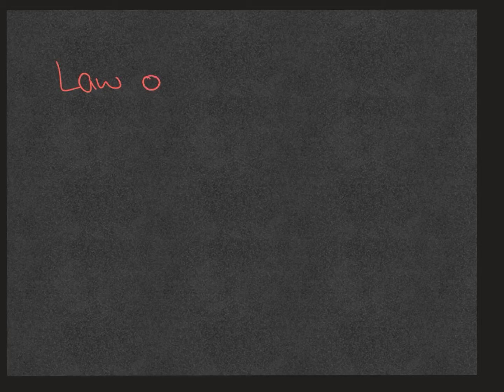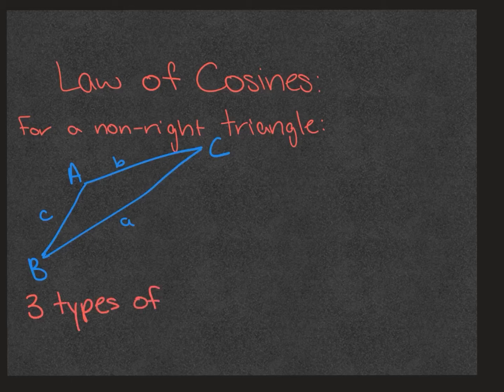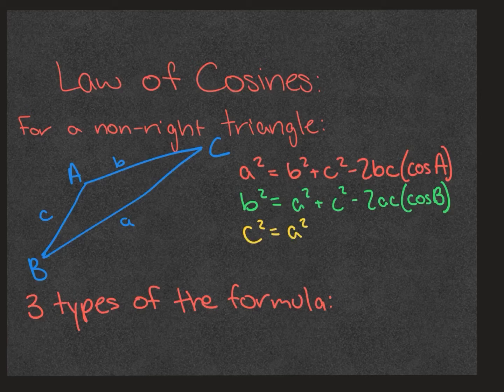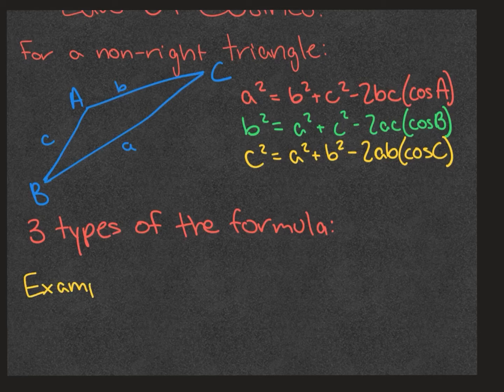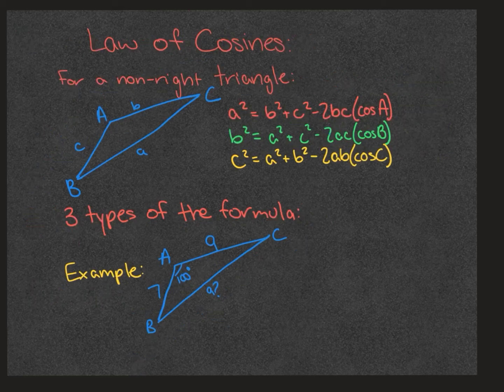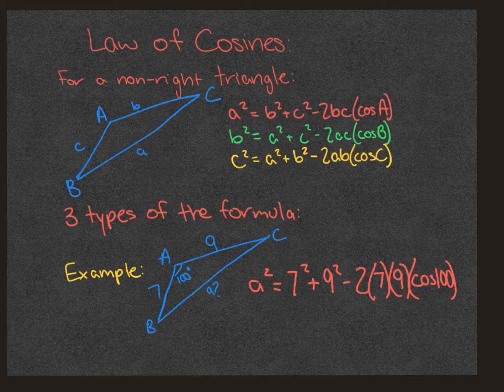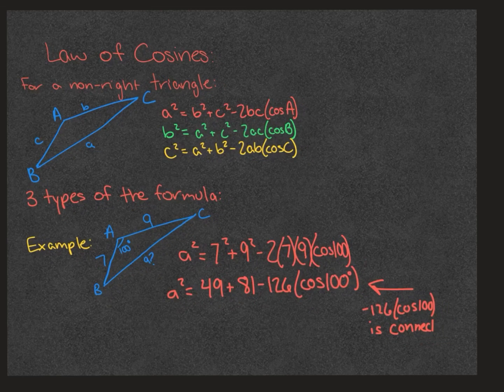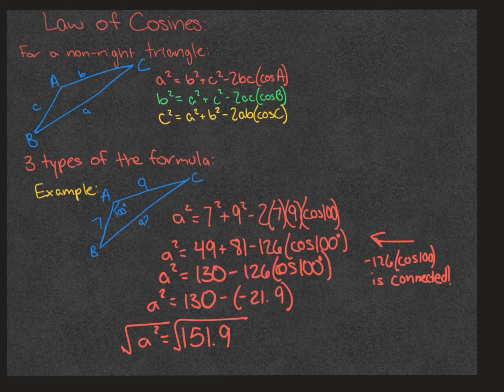Law of cosines Math 3/Pre-calculus topic